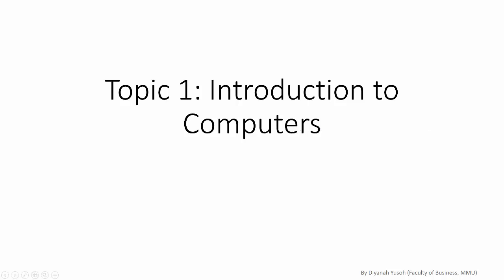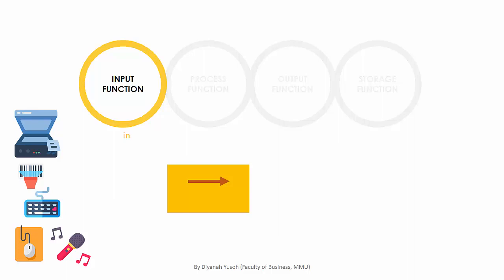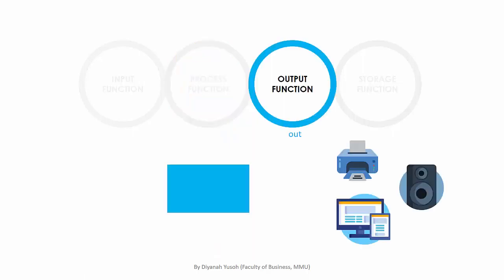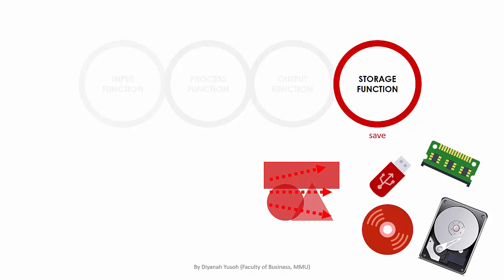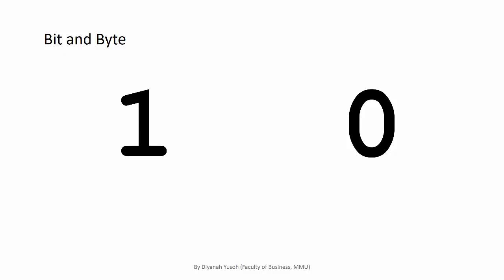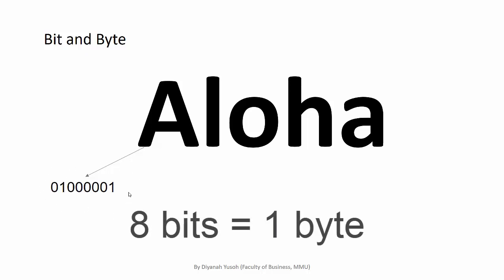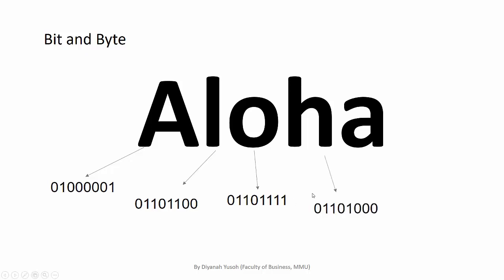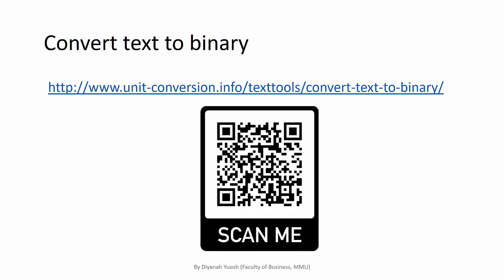DAC5014 Chapter 1 - The 4 basic functions and binary language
This video is meant for beginners to understand the major functions of a computer and how computer communicates.